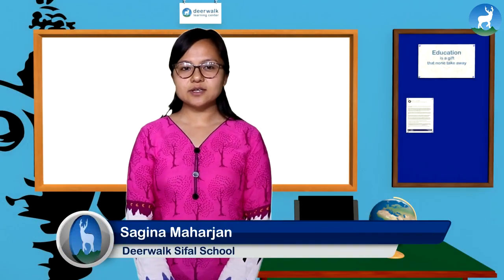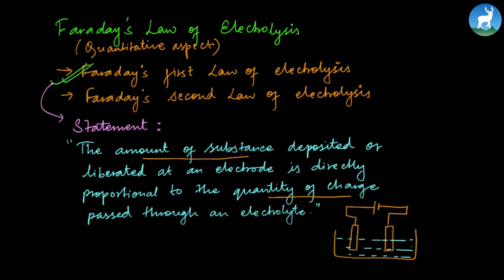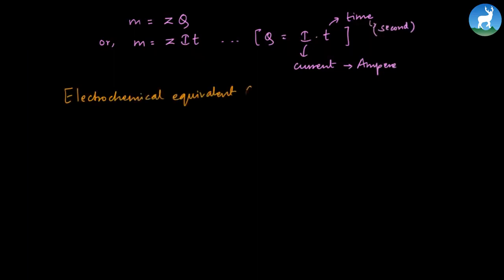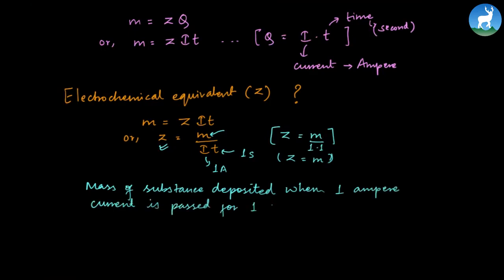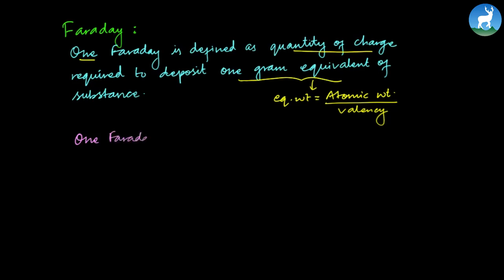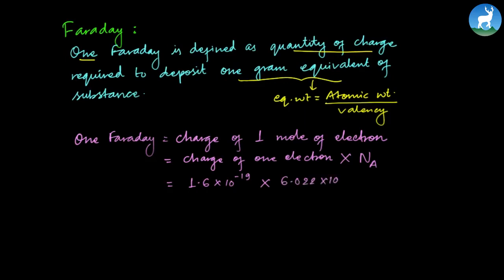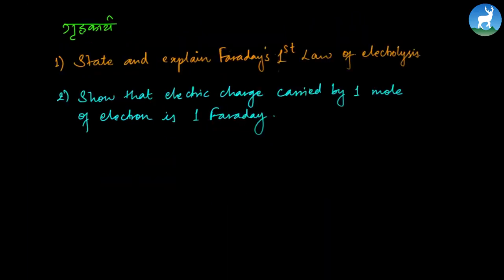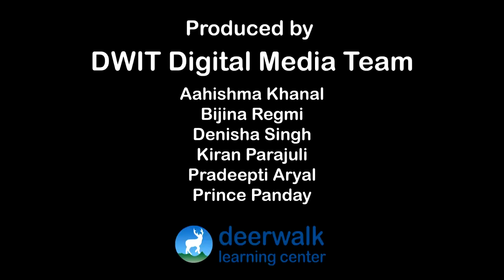Sagina Maharjan - Oxidation and Reduction - Faraday's First Law of Electrolysis - Class 11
Sagina Maharjan, a teacher from Deerwalk Sifal School teaches about Faraday's first law of electrolysis from Grade 11 - Science.